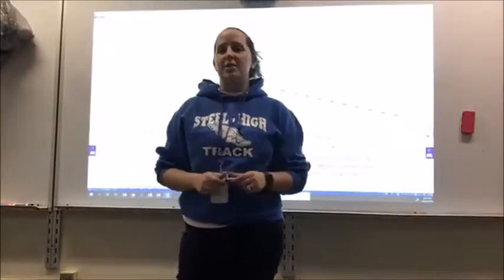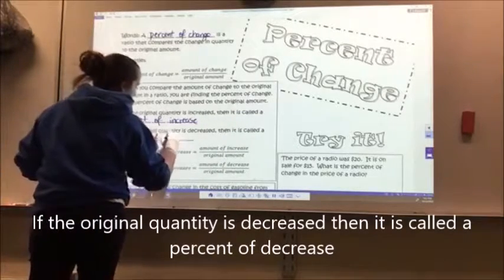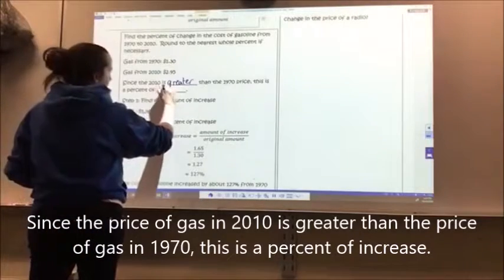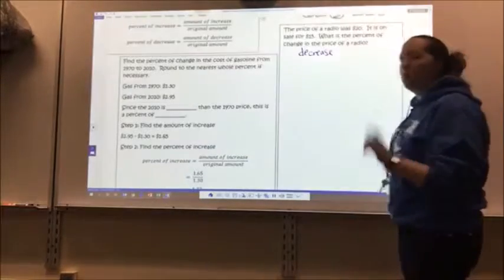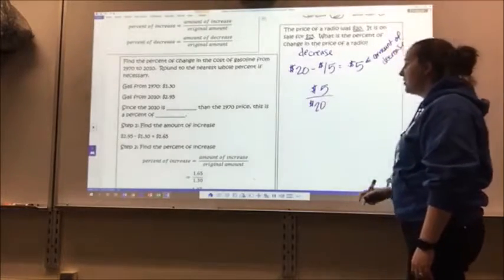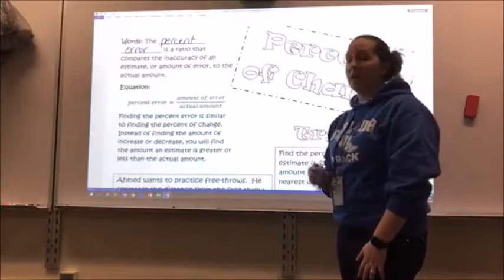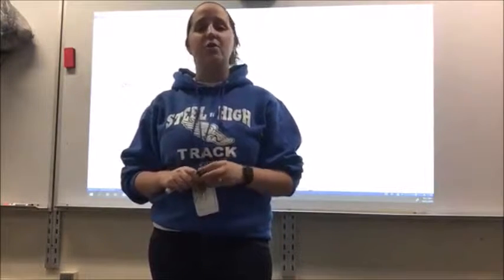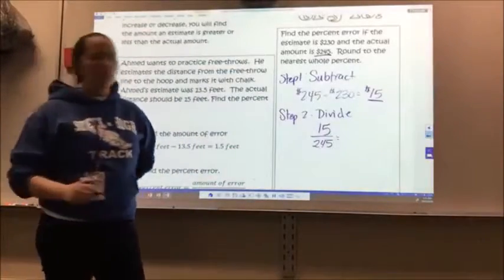Chapter 2 Lesson 5 Gray Math